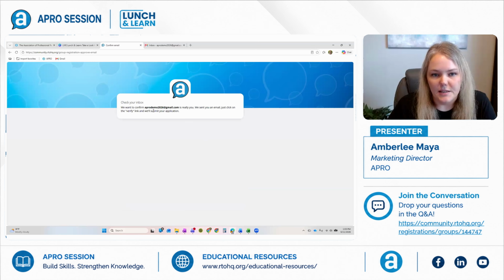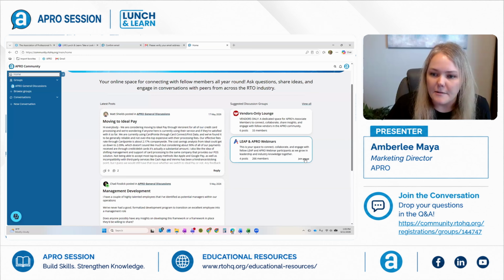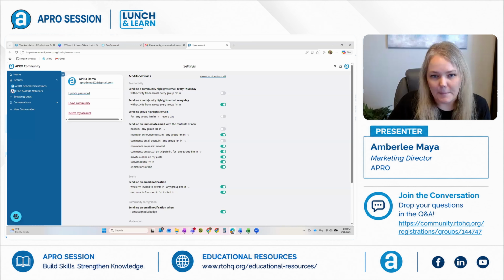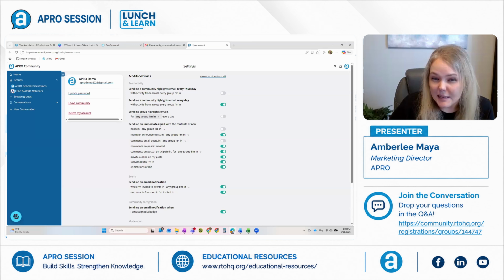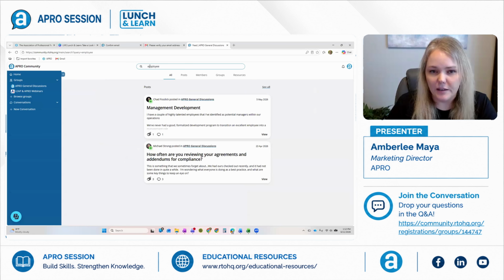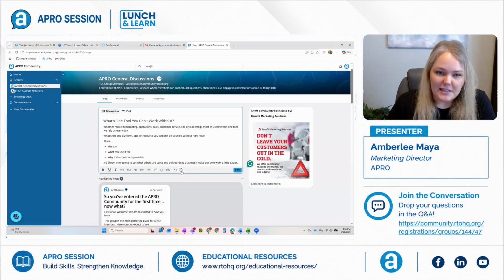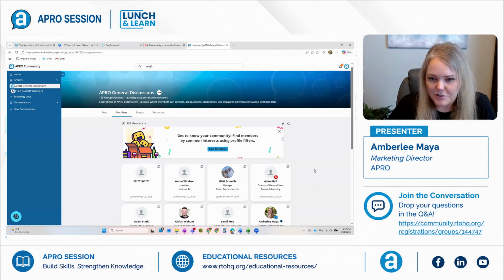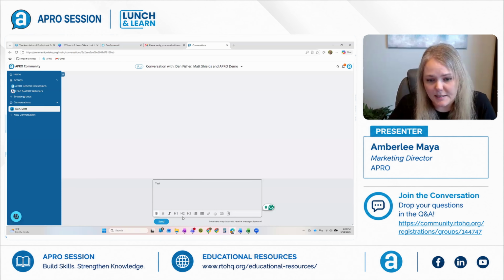Lunch & Learn Take a Look Inside The APRO Community Webinar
Ready to get more value from your APRO membership? In this Lunch & Learn session, APRO Director of Marketing & Communications Amberlee Maya provides a live walkthrough of the APRO Community, APRO’s year-round networking platform where members can connect, ask questions, share ideas, learn from peers, and build valuable industry relationships.

In this recording, you’ll learn how to:

Join the APRO Community
Complete and update your profile
Manage email and notification settings
Find discussions and resources
Create posts and polls
Reply to conversations and engage with members
Search for members and expand your network
Start private conversations
Use the APRO Community mobile app

Whether you’re brand new to the platform or looking to become more active, this session will help you get started and show you how to make the most of one of APRO’s newest member benefits.